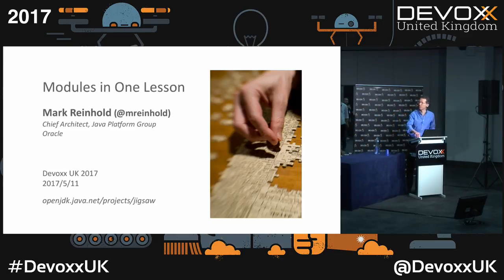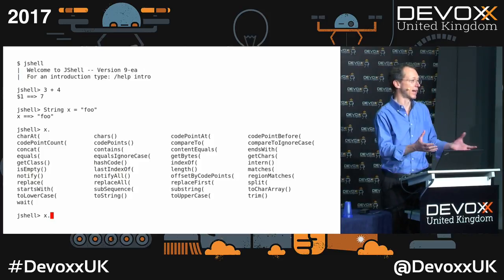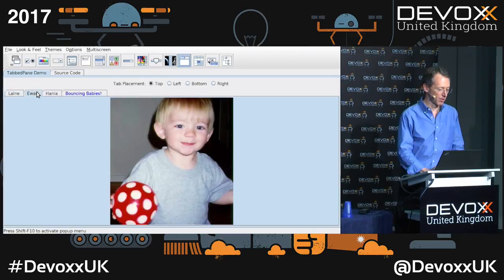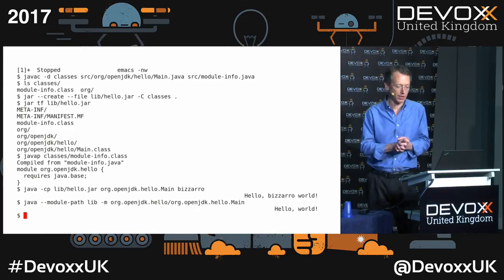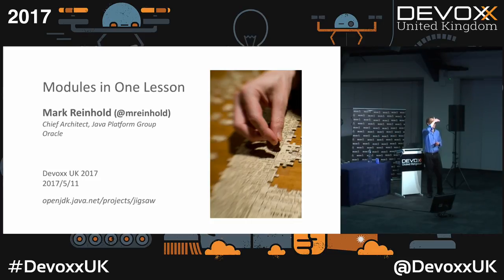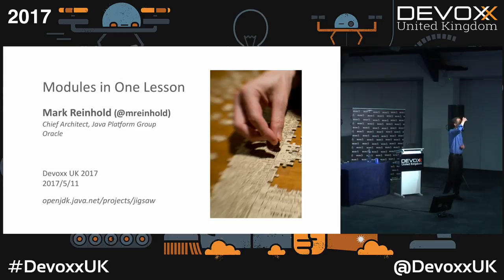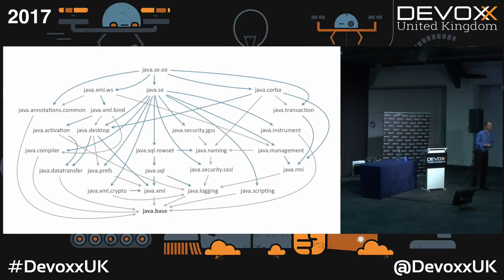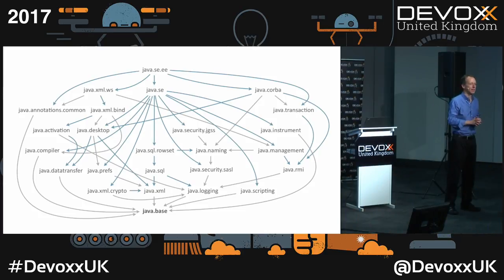Modules in One Lesson by Mark Reinhold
A practical introduction, with live coding, to Project Jigsaw and the Java Platform Module System in Java 9. We’ll construct and hack on a simple modular application to explore the essential aspects of the module system. We’ll see how the module system ensures reliable configuration and strong encapsulation, how it improves security, and how it makes the JDK itself configurable.

Mark Reinhold is Chief Architect of the Java Platform Group at Oracle. His past contributions to the platform include character-stream readers and writers, reference objects, shutdown hooks, the NIO high-performance I/O APIs, library generification, and service loaders. Mark was the lead engineer for the JDK 1.2 and 5.0 releases, the JCP specification lead for Java SE 6, and both the project and specification lead for JDK 7 (Java SE 7) and JDK 8 (Java SE 8). He currently leads the JDK 9 and Jigsaw projects in the OpenJDK Community, where he also serves on the Governing Board. Mark holds a Ph.D. in computer science from the Massachusetts Institute of Technology.